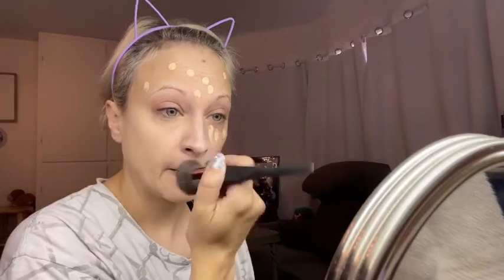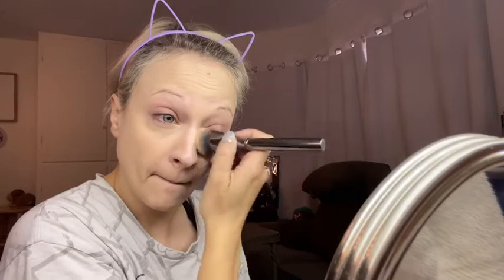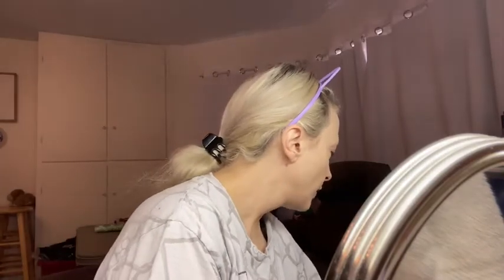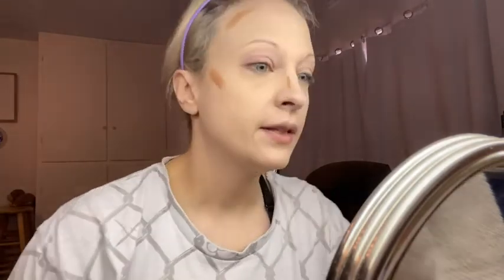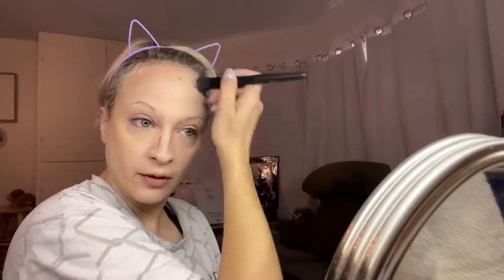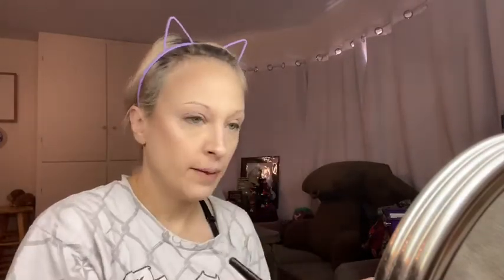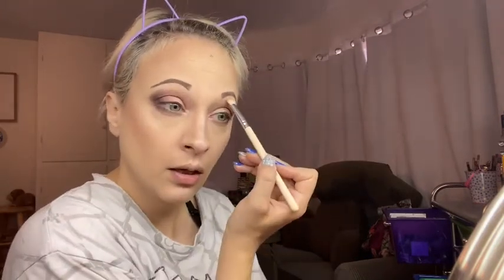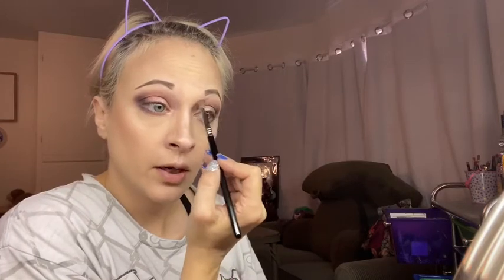Normal to Pastel Goth Transformation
This is a part 2 to my transformation series. I’d love to do a part 3, I need some ideas. Leave me some other transformation ideas down below.